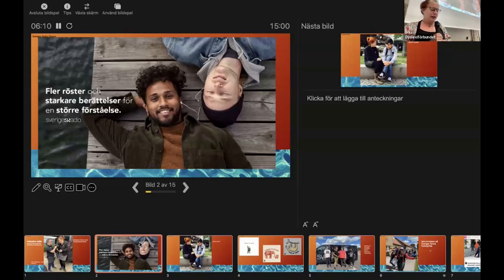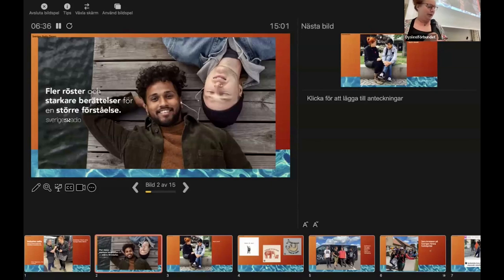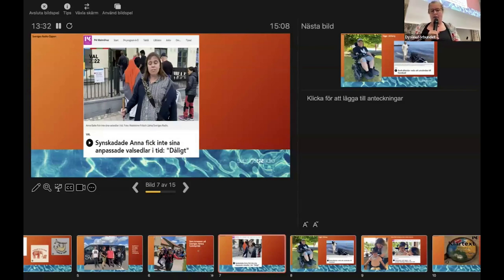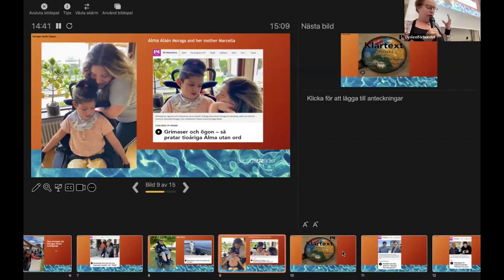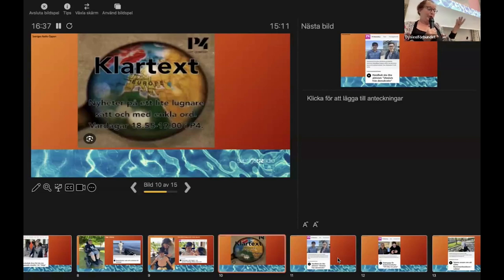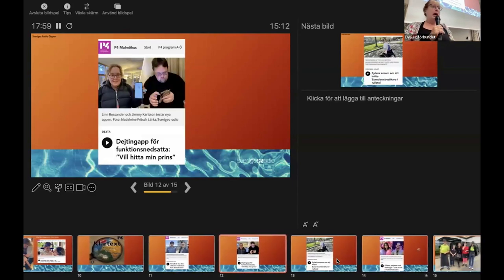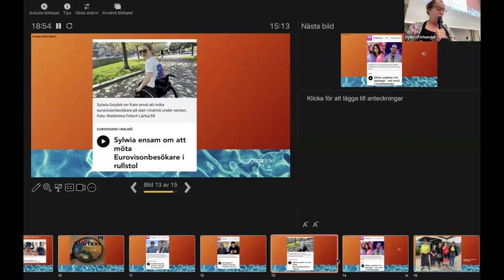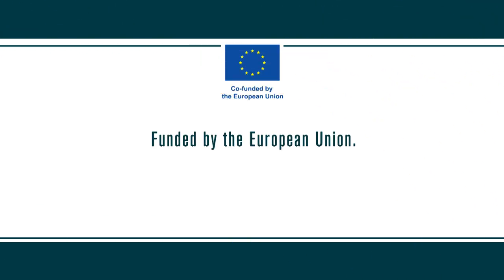SELSI ME 3 - Let more voices be heard (Madeleine Fritsch Lärka)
The third multiplier event took place in Malmö on 23 May 2024.
It was a conference on Spoken Easy Language.
The Swedish Dyslexiförbundet organized the conference. The topic was the work of SELSI, and a special focus was on talking books.